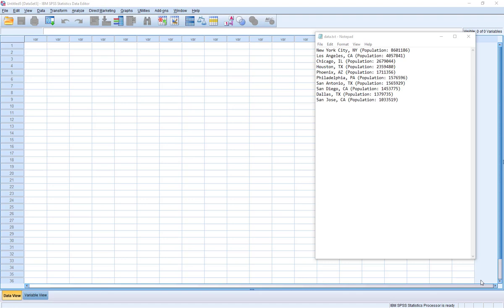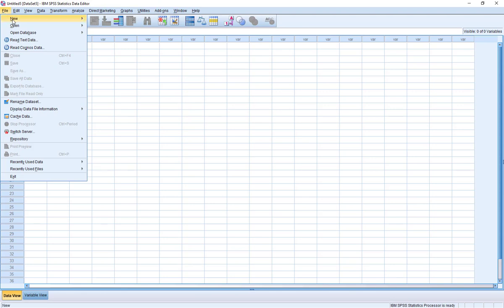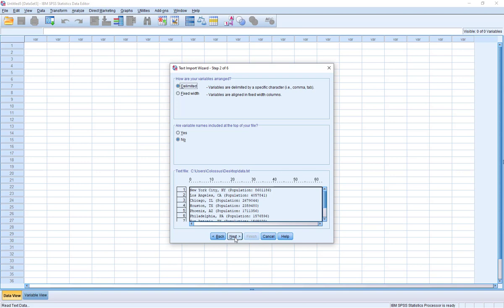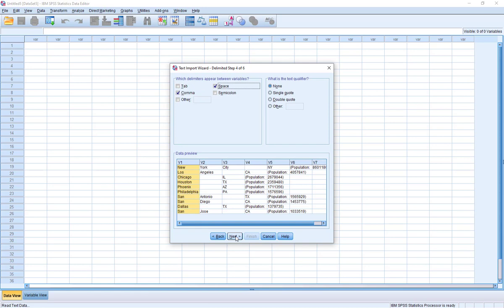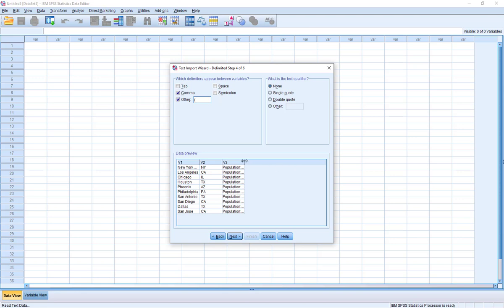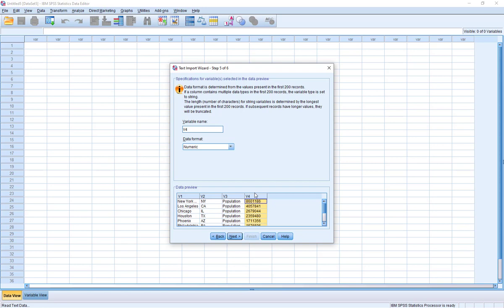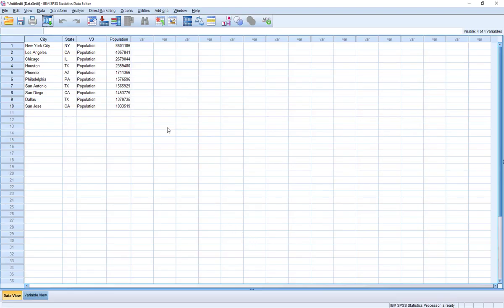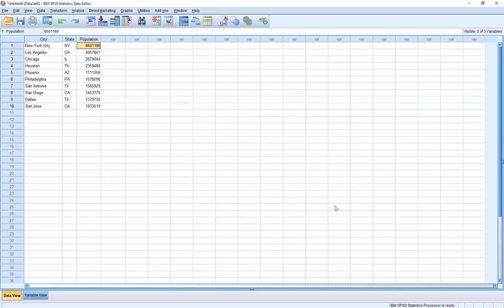Opening Text Data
An Introduction to Opening Text Data in SPSS